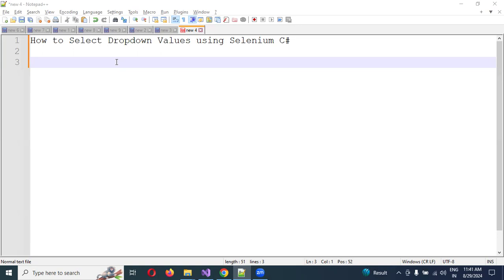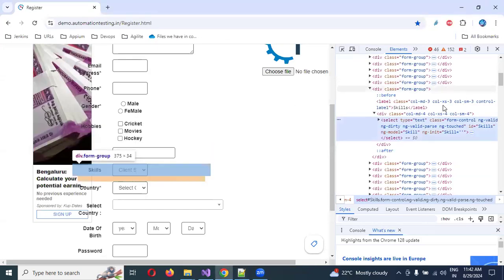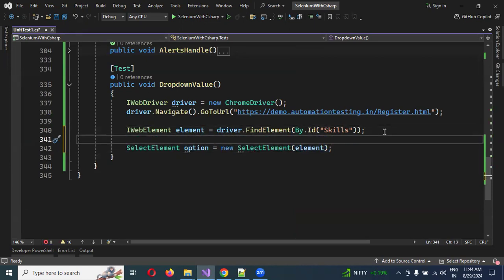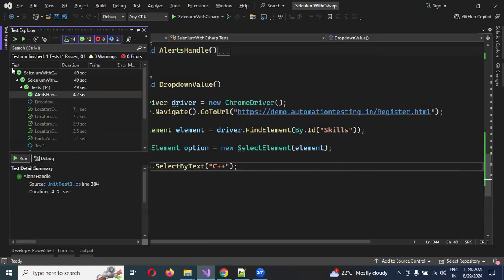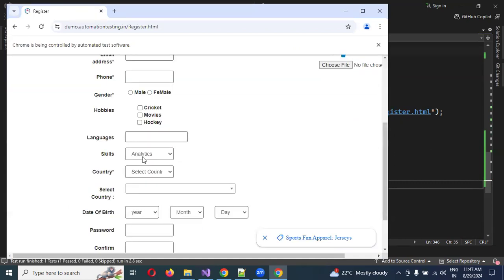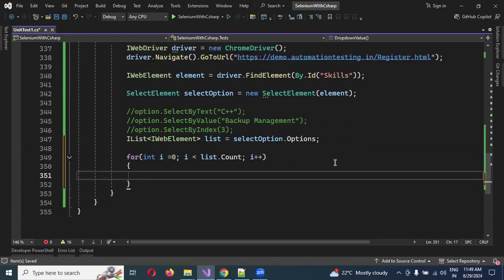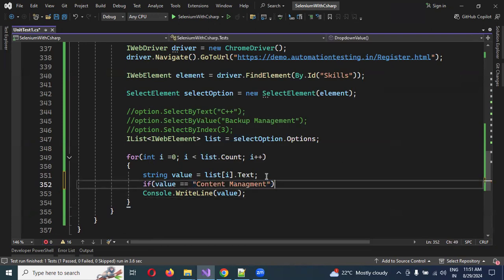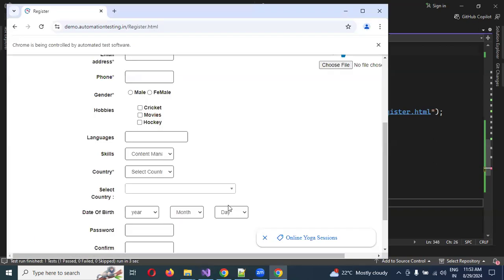[2024] Part 15: How to Select Dropdown Values using Selenium C#